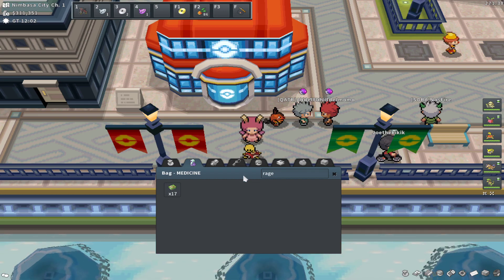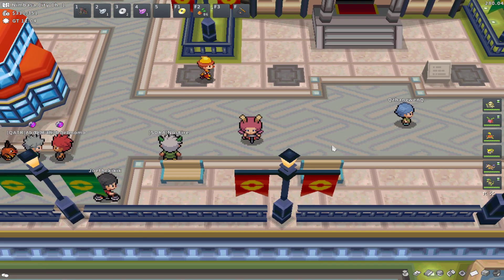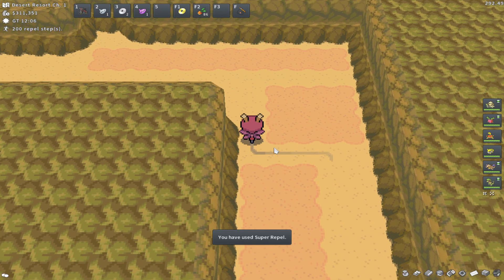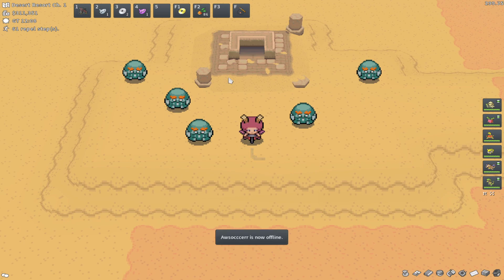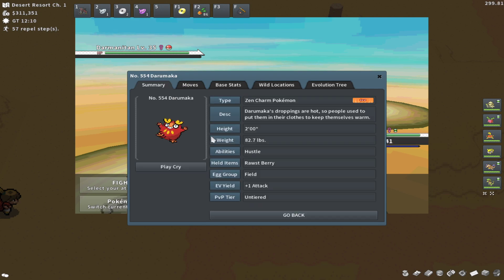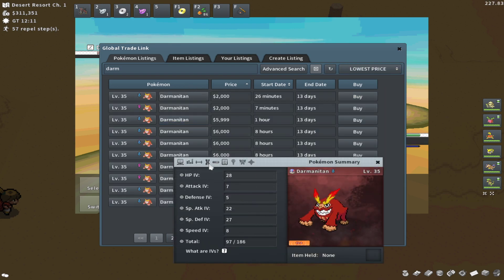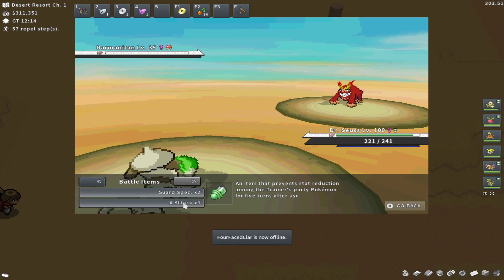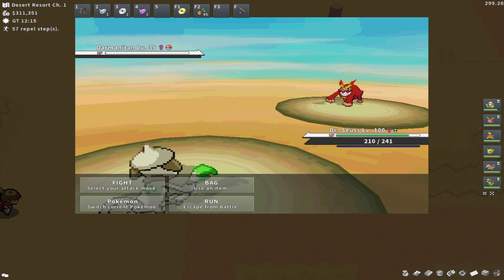This Items SECRET Use (PokeMMO)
RageCandyBar is an Overlooked item!

Thanks to BestFriends on the idea for this quick video!